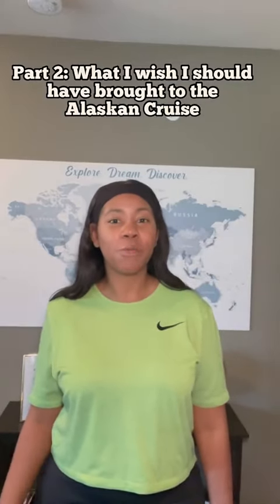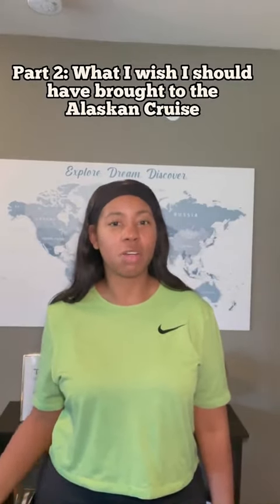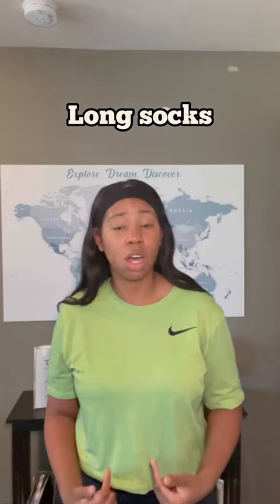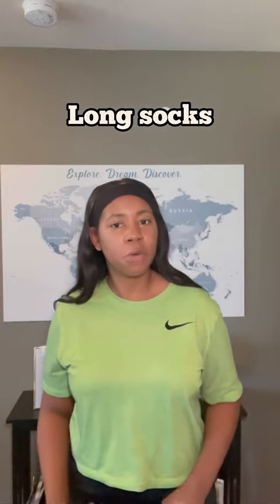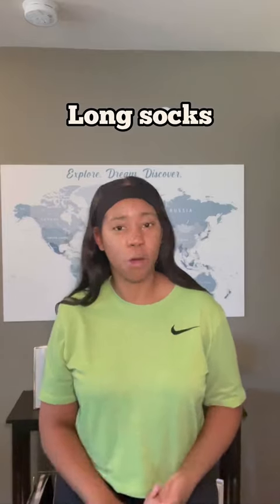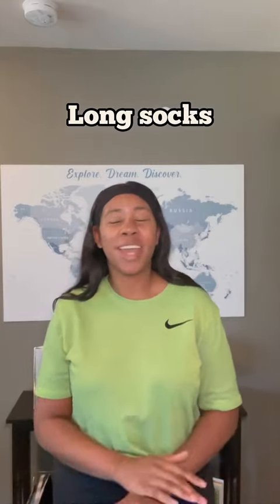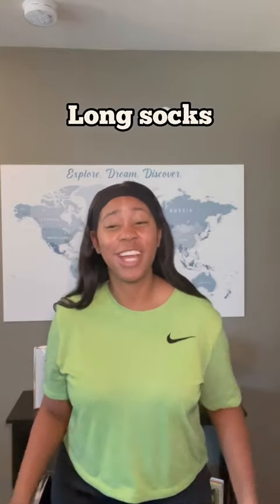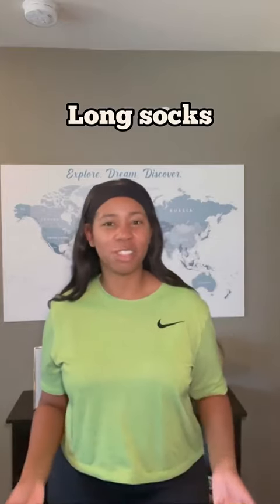Essential Packing Guide for an Alaskan Cruise Ship Part 2